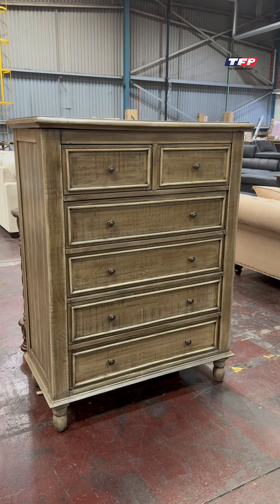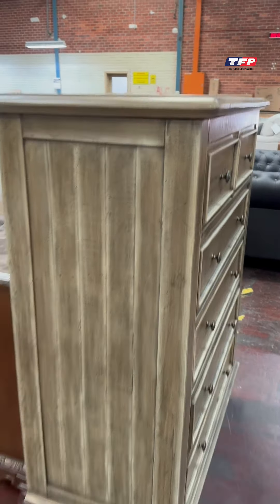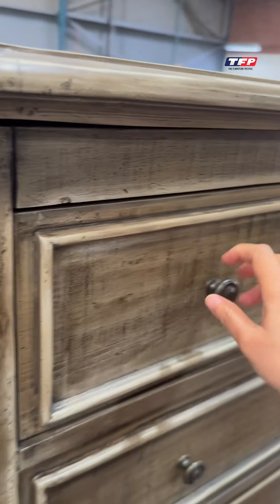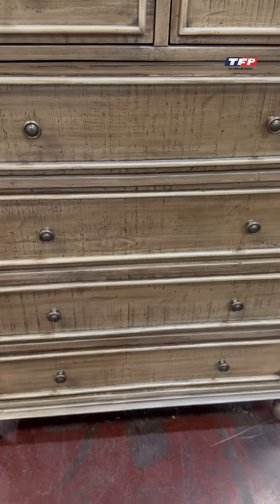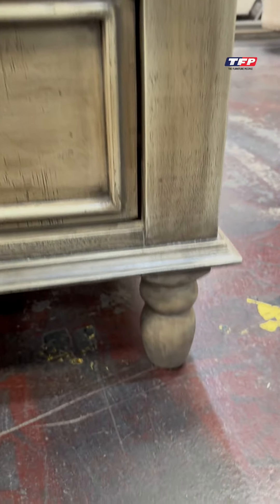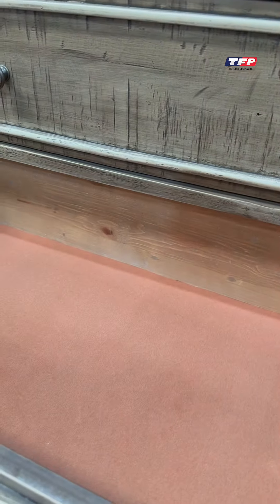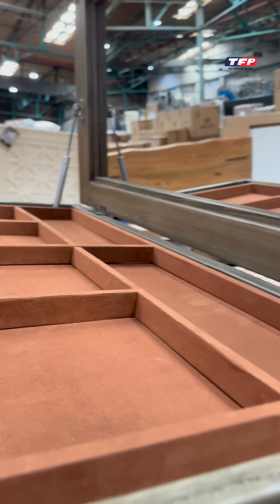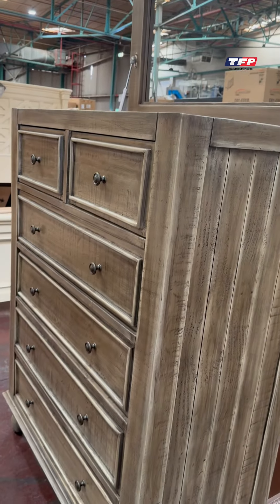video - 3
Shop a wide range of quality homeware at warehouse prices with The Furniture People. We bring you the best selection of lounges, TV Units, Coffee Tables and so much more! Visit our Greensborough warehouse in Melbourne today.